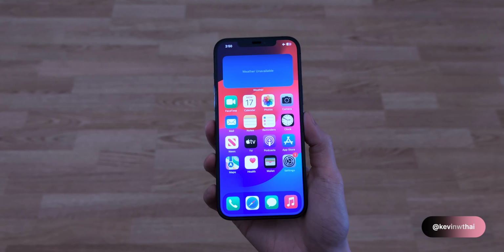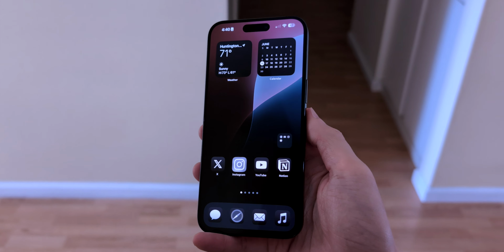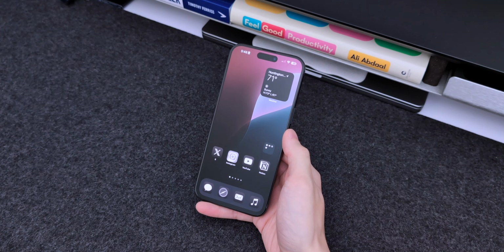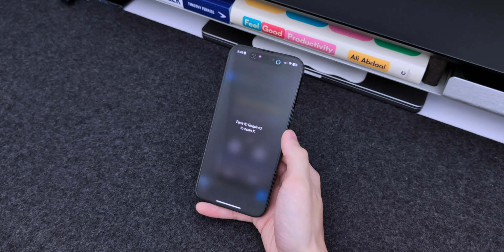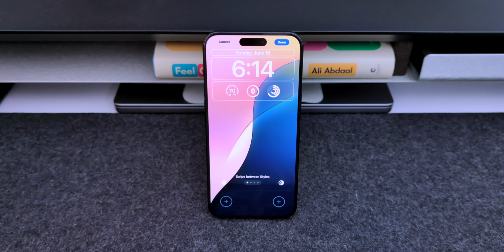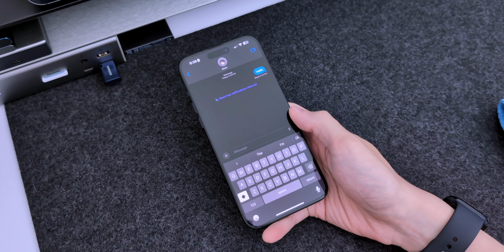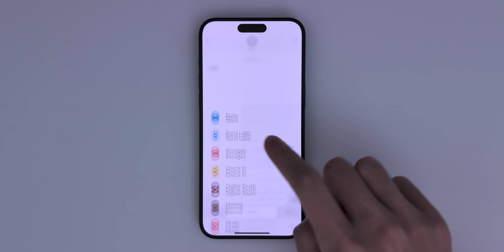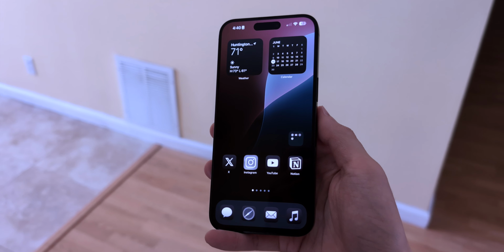iOS 18 Hands On - Top 5 Features!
Apple is closing the gap between iOS and Android with Home Screen customizations, Control Center, Lock Screen, and more. In this video, I’ll go over my top 5 favorites iOS 18 features.

- Hardware -
Pixel 8 Pro

00:00 Intro
00:17 Home Screen
03:38 Control Center
05:15 Tidbits
05:58 Messages
07:21 Accessibility
08:20 Outro